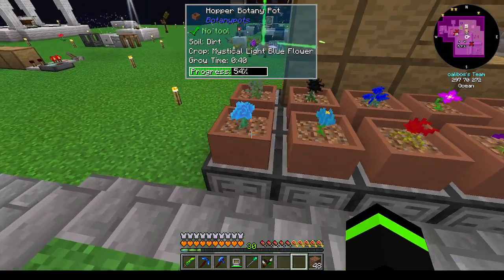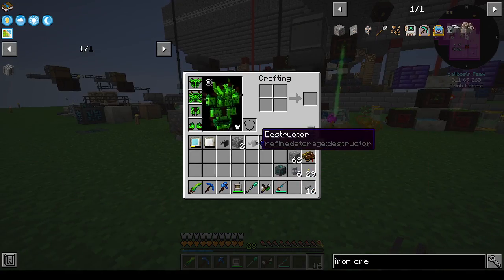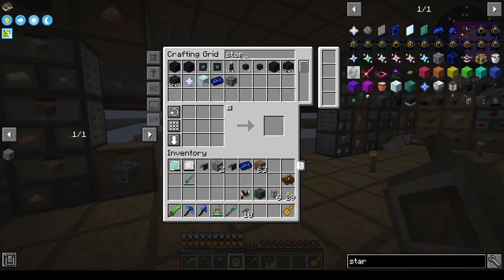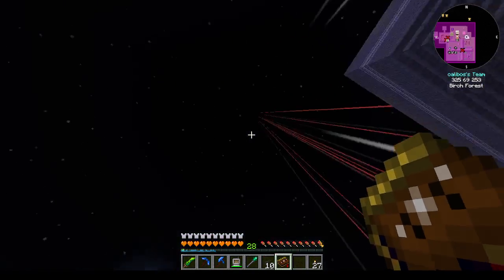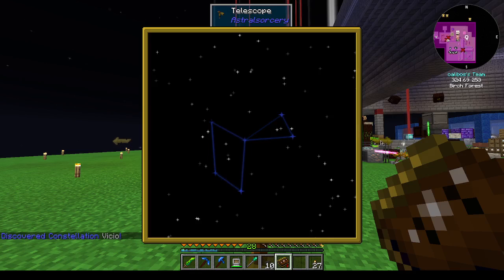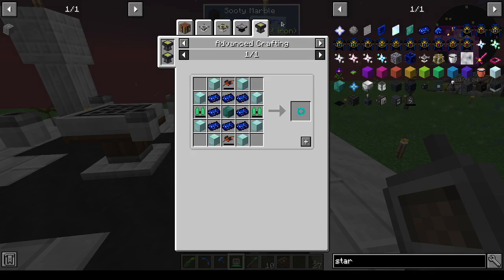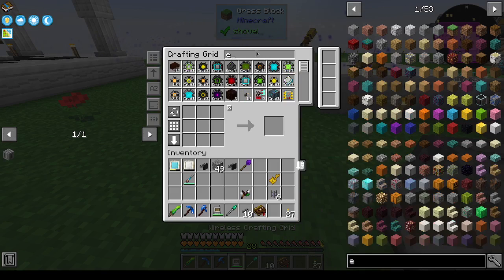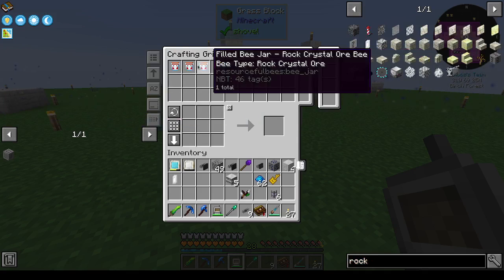Skybees Ep 153 Sky Magic in Sight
By Valdan